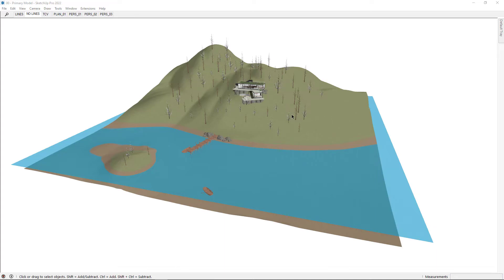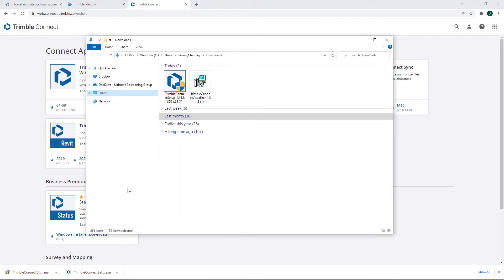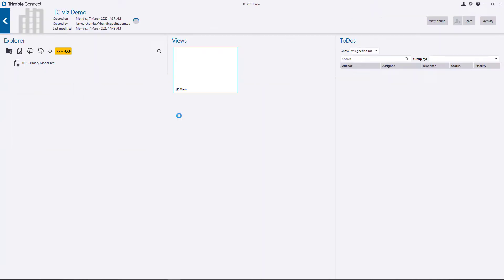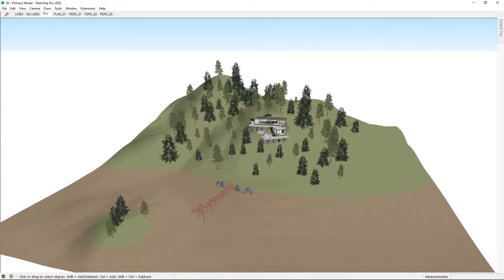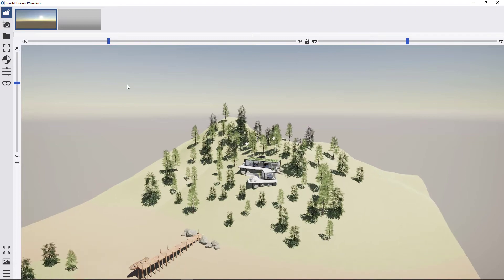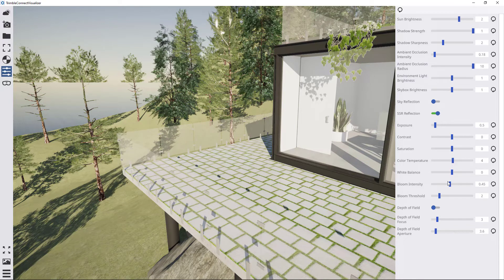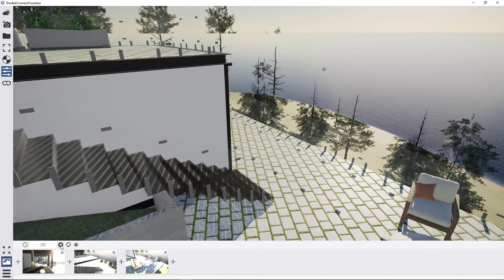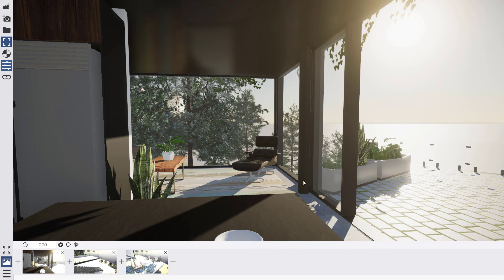How to Real-Time Render for FREE with SketchUp PRO (Trimble Connect Visualizer)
SketchUp Pro includes access to the Trimble Connect Visualizer. In this video we show you how to install Trimble Connect and the Visualizer plug-in, then we explore the tool in detail so that you can quickly start making your own amazing real-time renders from your SketchUp models.